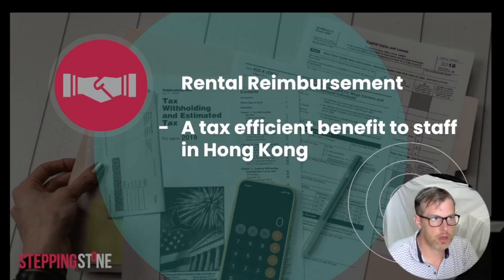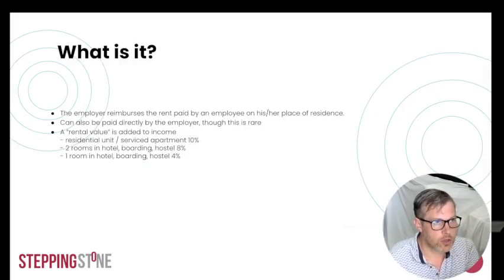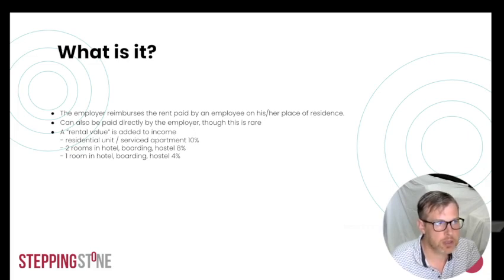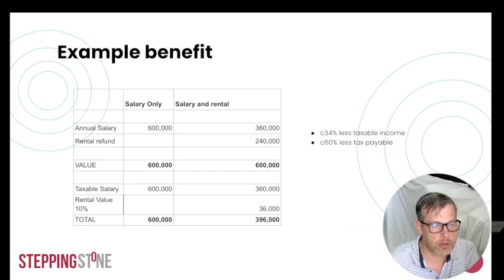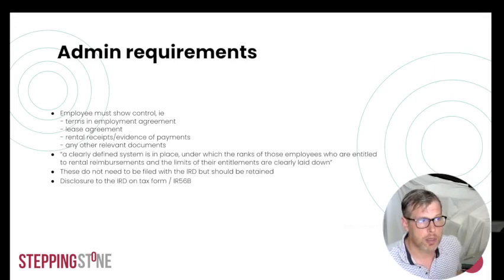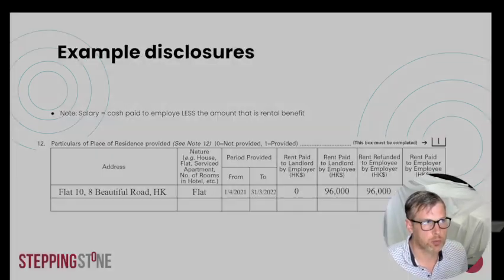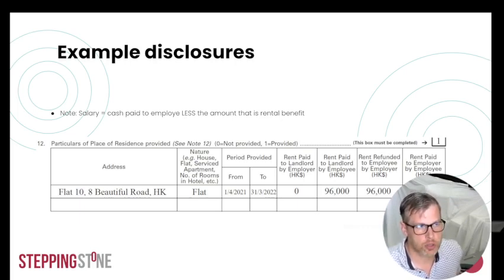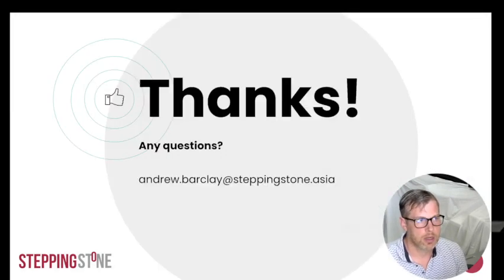HK Rental Reinbursement Sept 2022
Rental Reimbursement is where the Hong Kong employer reimburses the rent paid by an employee on his/her place of residence. This  gives a significant tax benefit in Hong Kong, but the Inland Revenue Department also requires and expects the employer to operate a system of control.